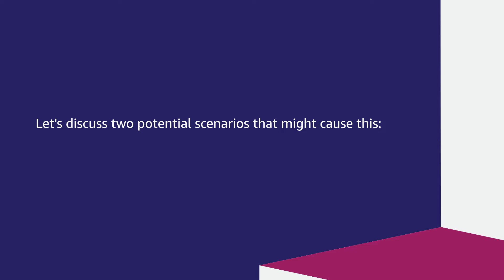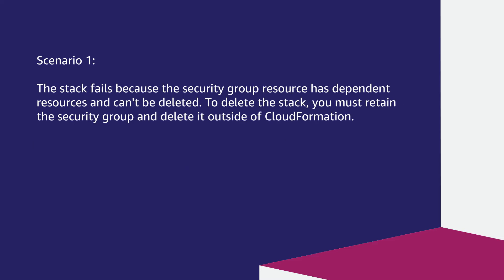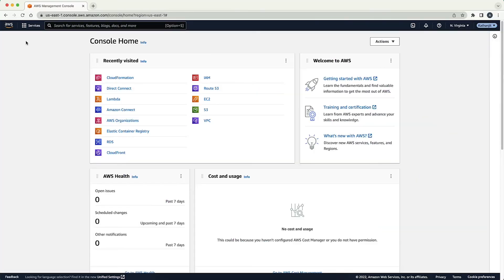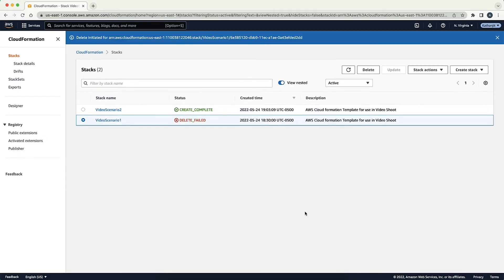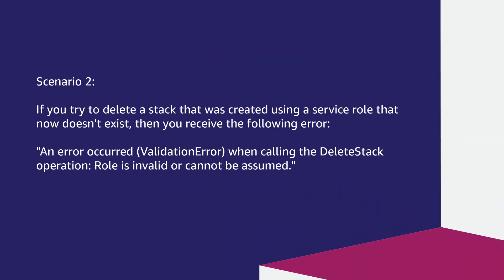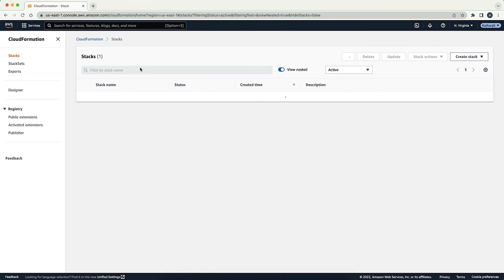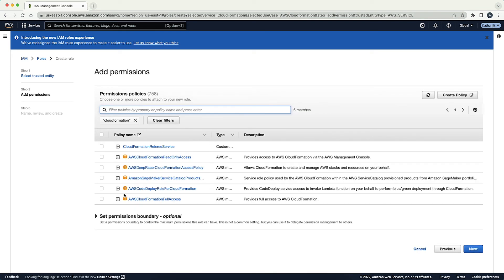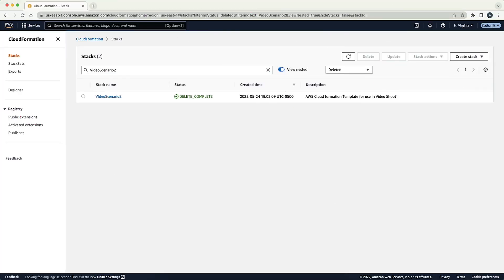How do I delete an AWS CloudFormation stack that's stuck in DELETE_FAILED status?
Skip directly to the demo: 0:30

For more details see the Knowledge Center article with this video

Kathanjit shows you how to delete an AWS CloudFormation stack that's stuck in DELETE_FAILED status.

0:00 Introduction
0:30 Additional Information
1:23 Deleting a stack with a dependent object or other dependency
2:14 Deleting a stack that was created using a service role that no longer exists
3:39 Closing